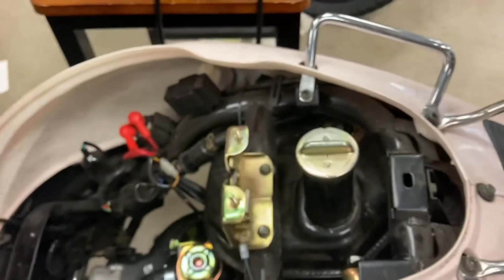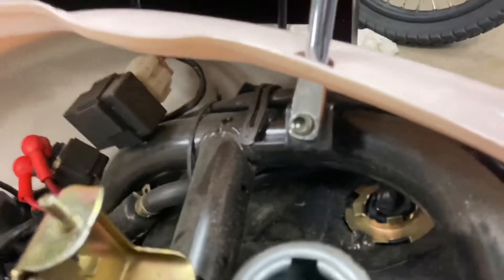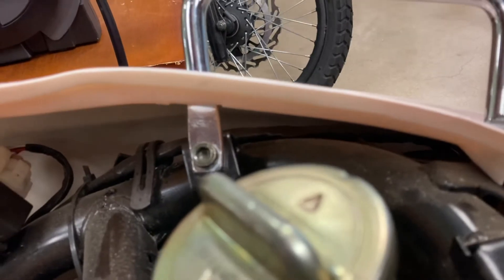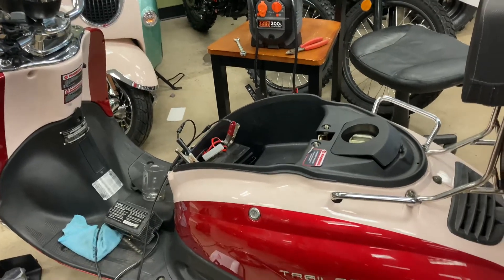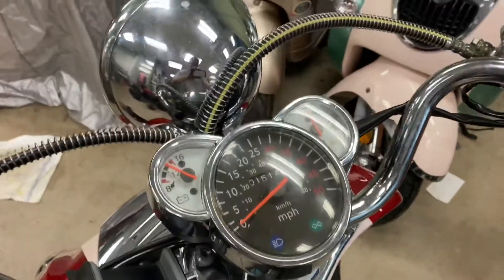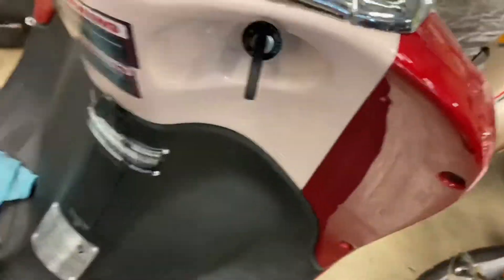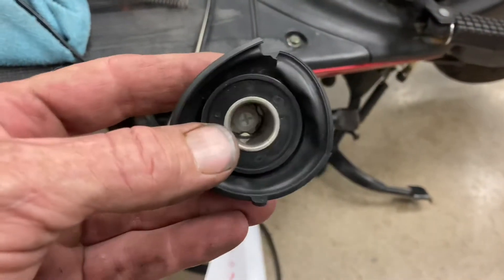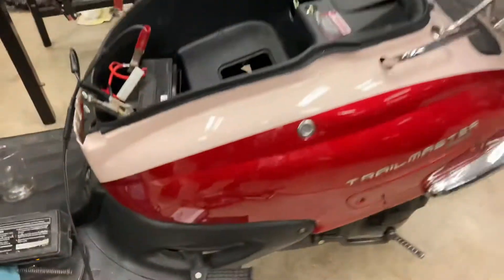China Scooter won’t start n tank crackling ! Fixed !